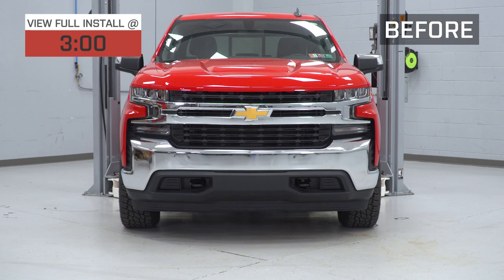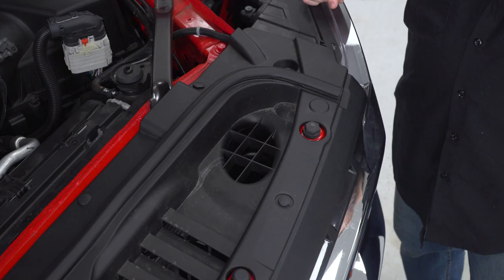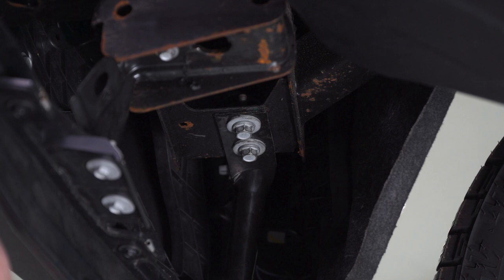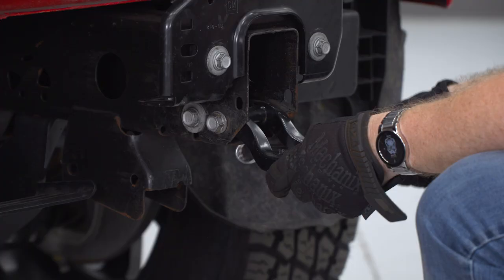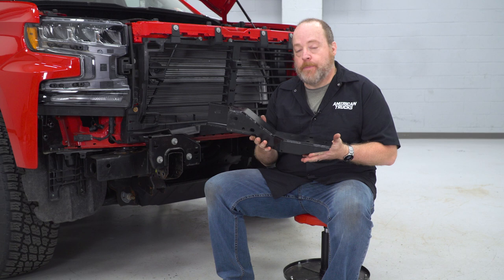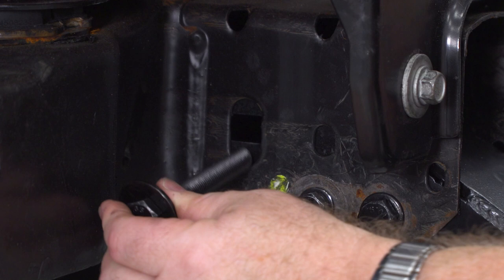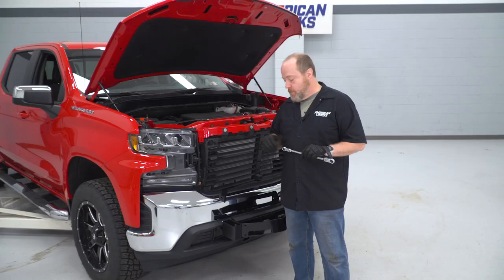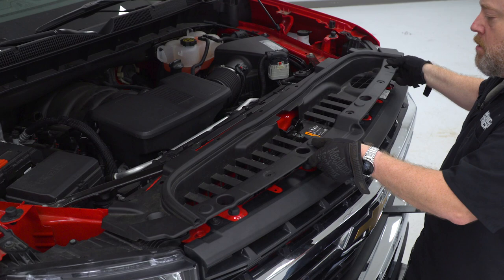2019-2021 Silverado 1500 HDX Winch Mount Grille Guard; Black Review & Install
Improve your Chevrolet Silverado 1500’s off-road-ready build even further by installing the HDX Winch Mount Grille Guard in Black. This impressive grille guard offers full front-end protection, so even your truck’s headlights are shielded against flying off-road debris and hazards. Plus, it features heavy-duty winch trays that are capable of handling winches that have a minimum straight line pull of 16,500 pounds. With this upgrade, you can ensure that your truck will be ready to take on any challenge it encounters during your off-road adventures.

Built for Heavy-Duty Off-Roading. The HDX Winch Mount Grille Mount boasts a durable 304 stainless steel tubing construction and is coated with a tough black powder coated finish. It also features 1-piece fully welded uprights and durable 2-inch wraparound wing tubes, so it can stand up to extreme off-roading situations.

No-Fuss Installation. This aftermarket upgrade comes complete with all its necessary parts and hardware. It’s also designed for bolt-on installations, so there won’t be any drilling or cutting involved during the setup. As a result, you can easily mount this HDX Winch Mount Grille Guard using simple hand tools.